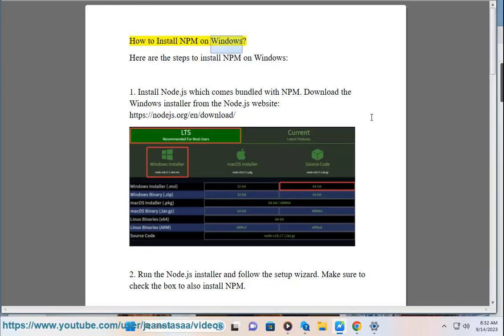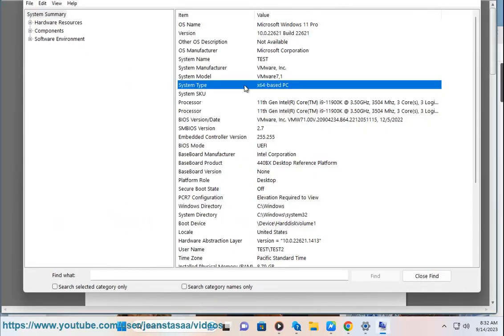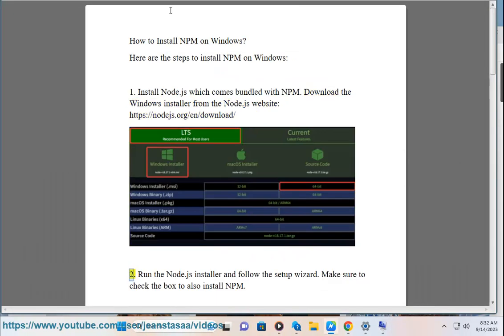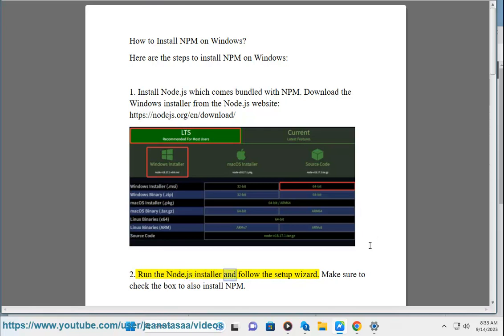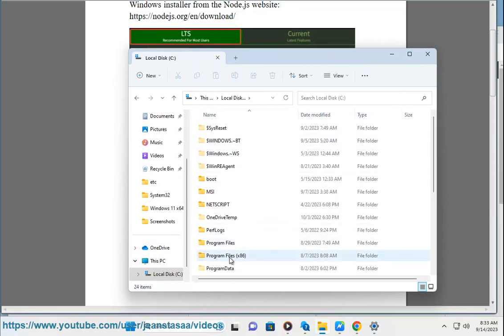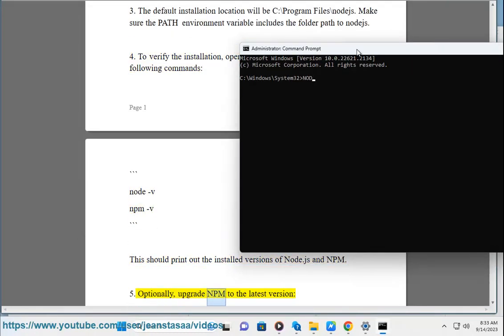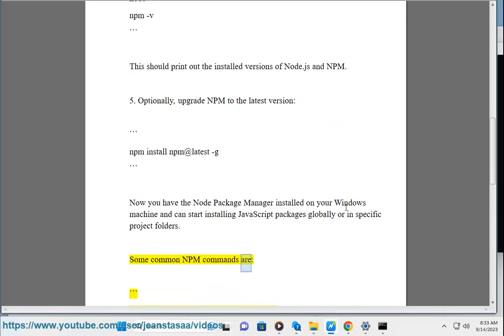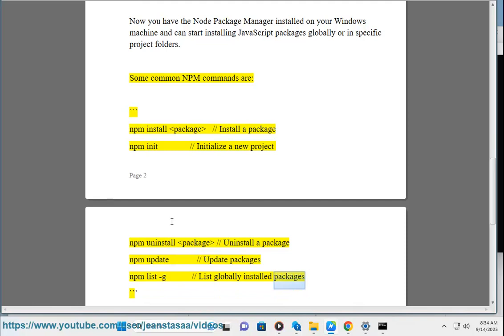Install NPM on Windows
Here's how to Install NPM on Windows.

i. **Pros of using NPM on Windows:**

* **Large package ecosystem:** NPM has a large and diverse package ecosystem, with over 2 million packages available. This means that you can find packages for almost anything you need, from web development to machine learning.
* **Easy to use:** NPM is easy to use, even for beginners. There is a simple command-line interface that you can use to install, uninstall, and update packages.
* **Well-documented:** NPM is well-documented, with a comprehensive website and a large community of users who are willing to help.
* **Cross-platform:** NPM is cross-platform, so you can use it on Windows, macOS, and Linux.

**Cons of using NPM on Windows:**

* **Performance issues:** NPM can be slow on Windows, especially when installing or updating a large number of packages.
* **Compatibility issues:** Some NPM packages may not be compatible with Windows.
* **Security vulnerabilities:** Some NPM packages may contain security vulnerabilities.

Overall, NPM is a powerful and versatile package manager that can be used on Windows, macOS, and Linux. It has a large package ecosystem and is easy to use. However, it can be slow on Windows and some packages may not be compatible with Windows or may contain security vulnerabilities.

Here are some tips for using NPM on Windows:

* Use a fast and reliable internet connection.
* Install NPM packages one at a time, if possible.
* Use a lockfile to manage your package dependencies.
* Keep your NPM packages up to date.
* Be careful about which packages you install.
* Use a security scanner to scan your NPM packages for vulnerabilities.